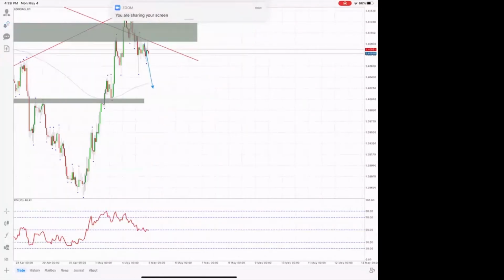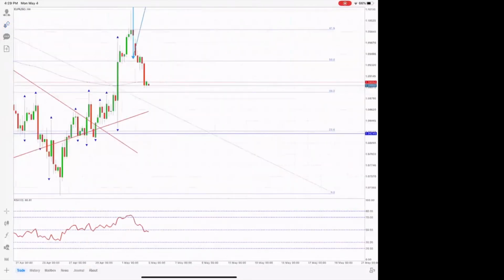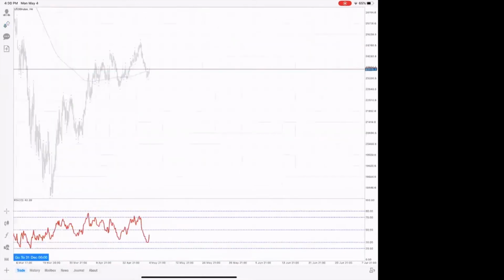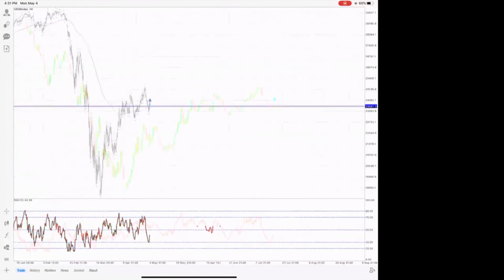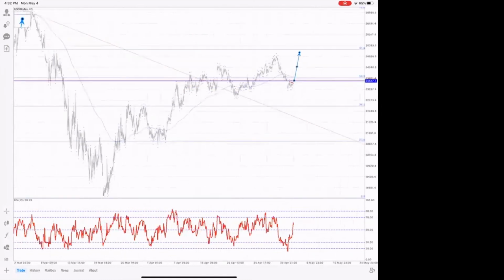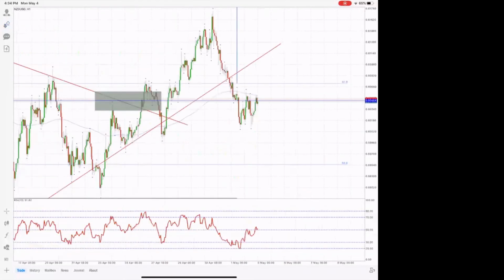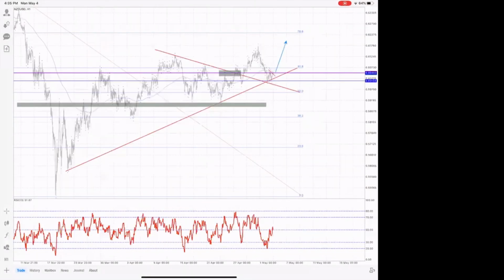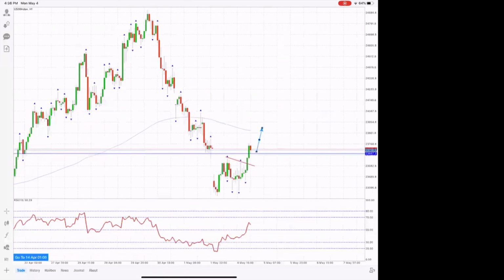Live Forex Analysis ~ Trading EURUSD, USDCAD, NZDUSD & US30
It's been a bit of a ranging market for the majority of New York Session. The Fed announced it will follow through with more bailouts and this created quite the breakout in risk. Particularly the Dow (US30), which I am currently trading.

I am also long risk in EURUSD, USDCAD and NZDUSD NZDUSD i.e. (weak dollar) ~ Here is my Live Forex Analysis!!